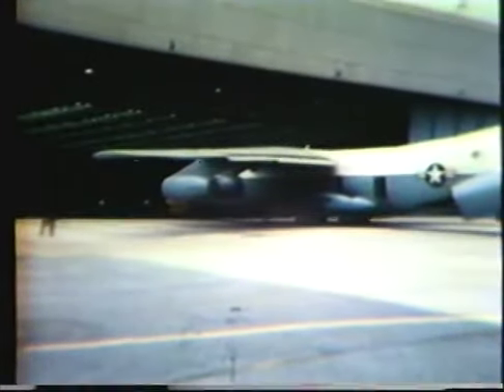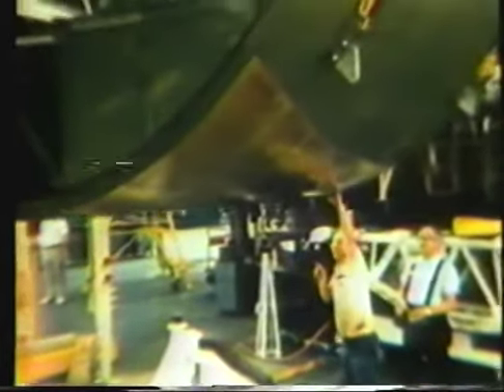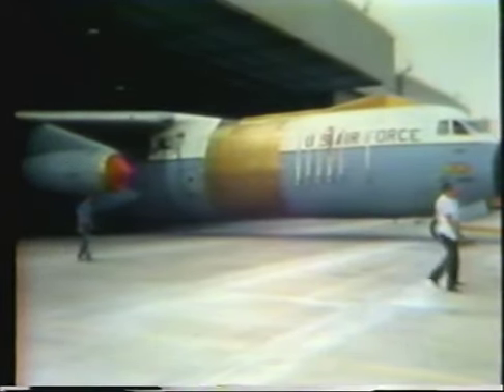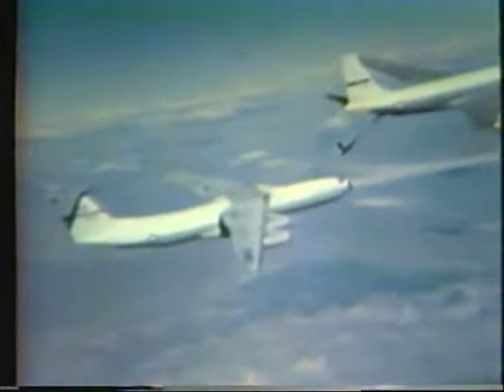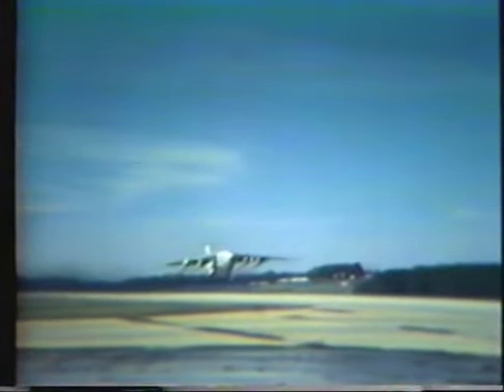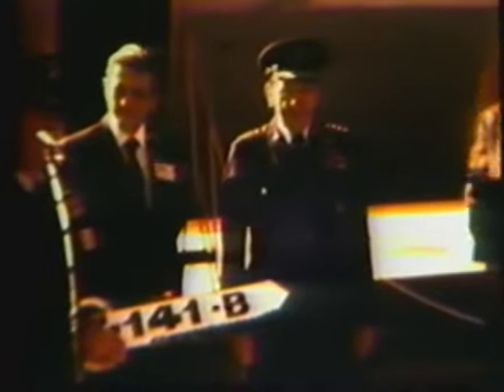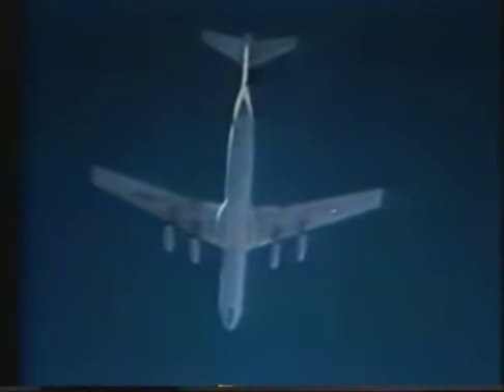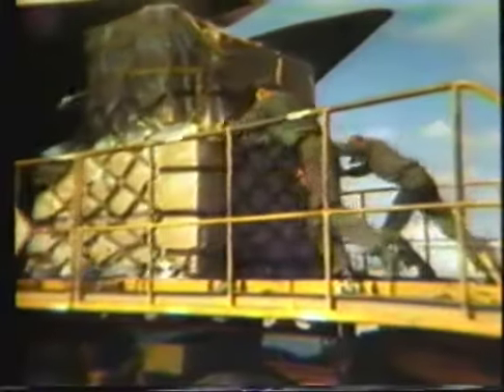Lockheed C 141 Title 2